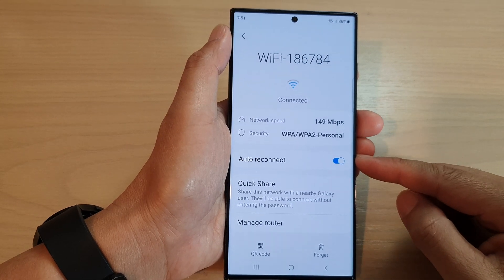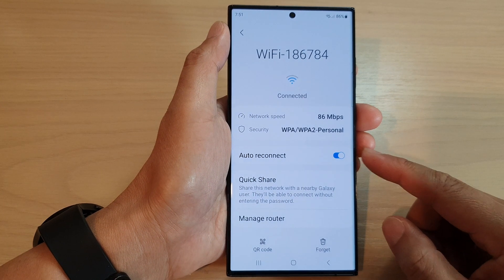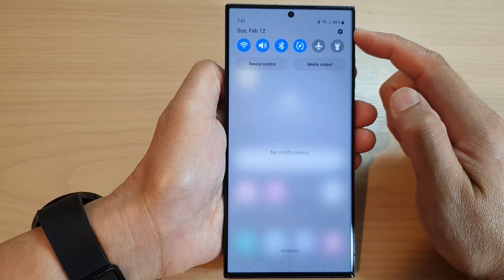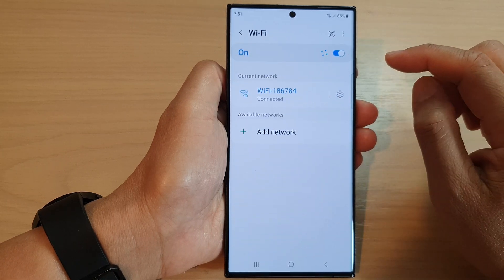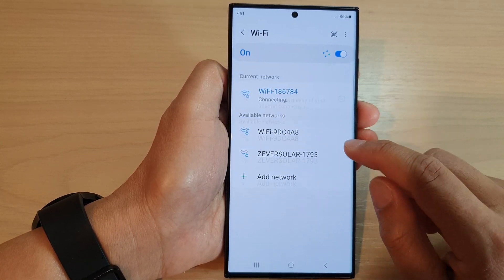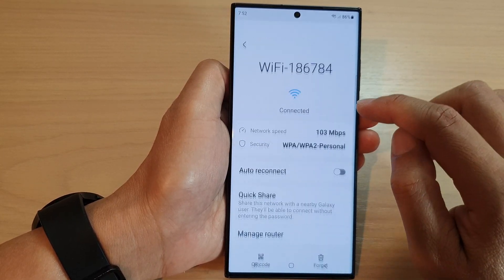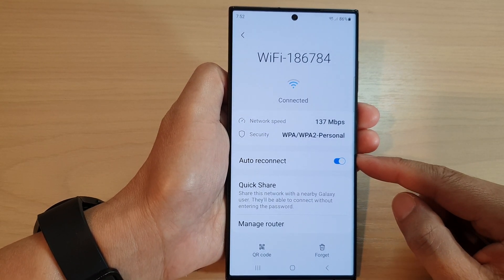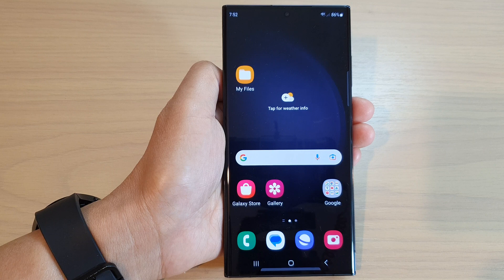Galaxy S23's: How to Turn On/Off Wifi Auto Reconnect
Learn how you can turn On/Off WiFi Auto Reconnect on the Samsung Galaxy S23/S23+/Ultra.